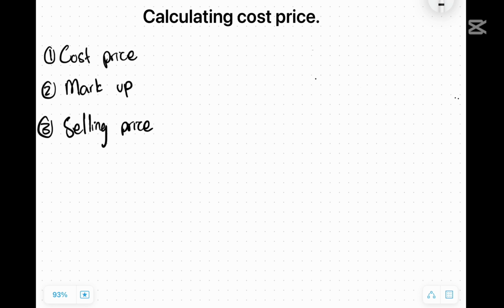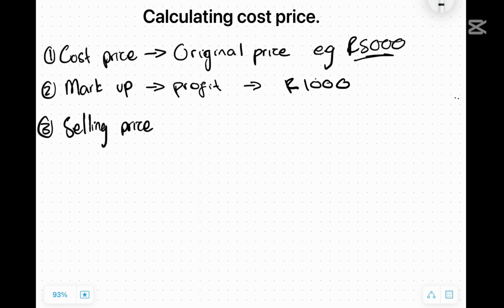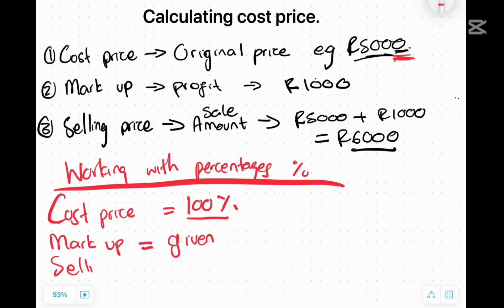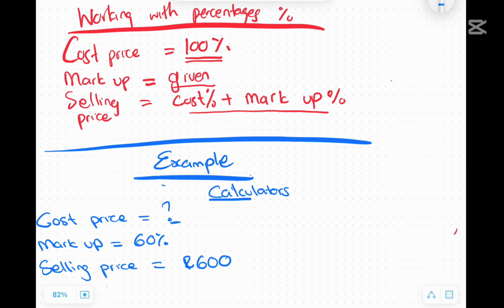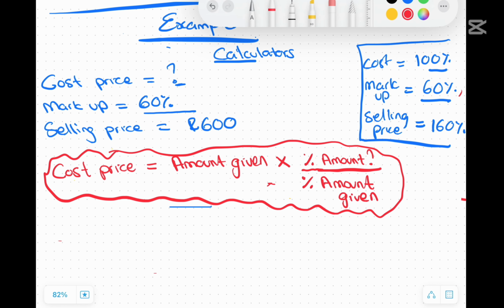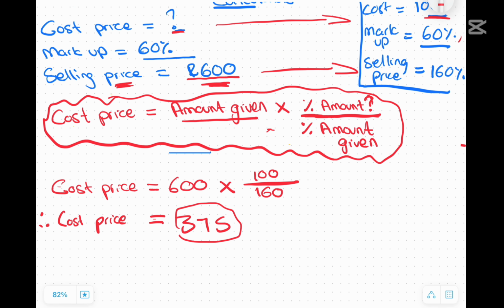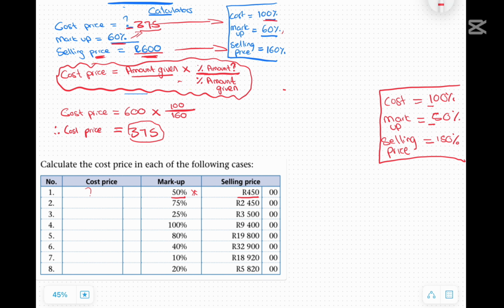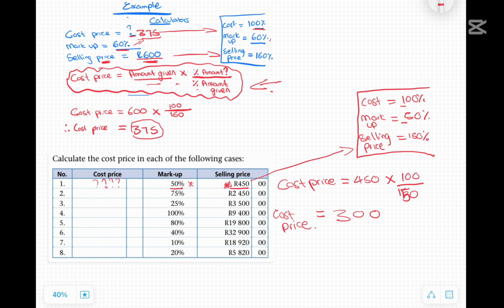Calculating the cost price | cost of sale | mark-up percentage %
In this video I will be showing you how to calculate the cost price using mark-up percentage %. This method is easier and will help you through out your accounting journey. Please do not forget to calculate the rest of the questions and comment answers below (you can choose which one to calculate).